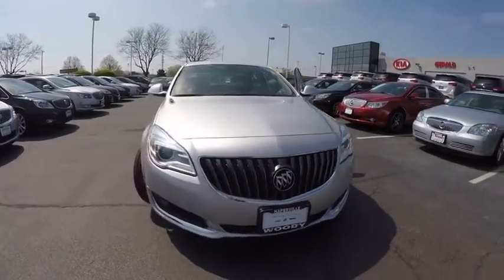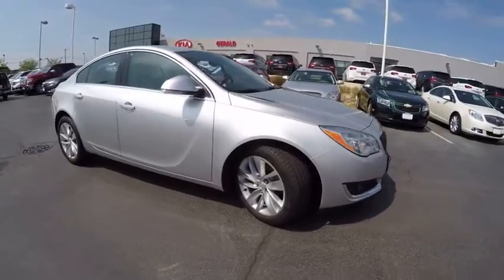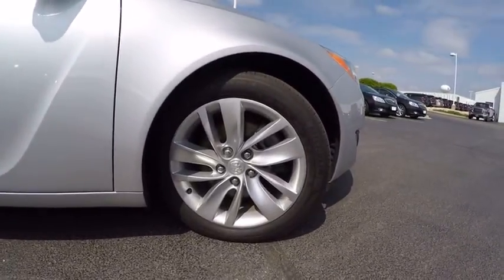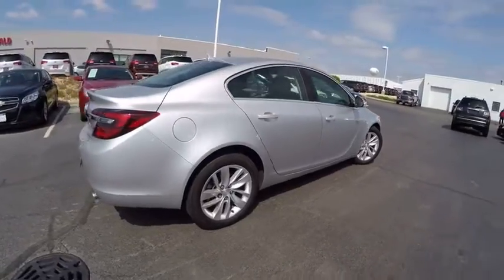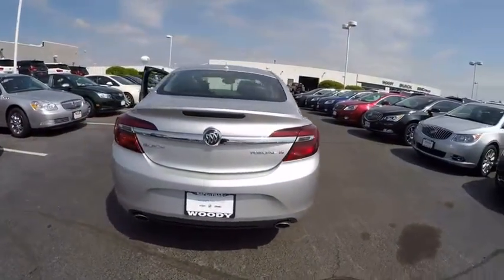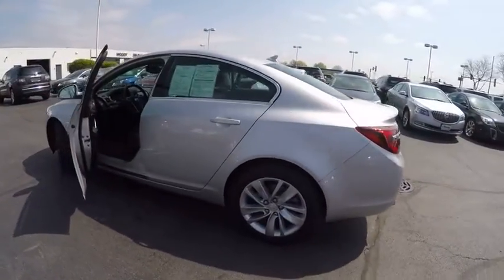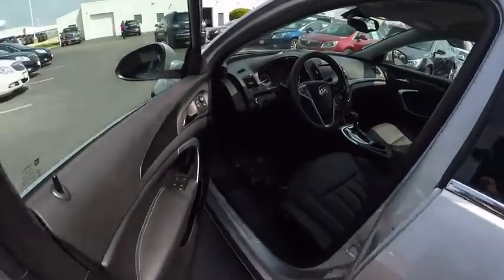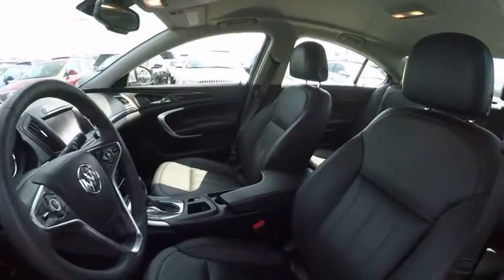2014 Buick Regal Naperville IL K2031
2014 Buick Regal

2014 Buick Regal * 4-Cyl * 2.0 Liter * Turbo * Automatic Transmission * FWD * Heated Seats * Powered Drivers Seat * Auto Dimming Mirror * Dual Zone Climate Control * Leather Wrapped Steering Wheel W/Audio & Cruise Control * Power Windows * Power Locks * Powered Mirrors * Tilt & Telescope Steering Wheel * Daytime Running Lights * Fog Lights * Compass * Outside Temperature Display * 4-Wheel ABS Disc Brakes * Traction Control * Stability Control * 18 Alloy Wheels * Front & Side Air Bags * On-Star * Rear View Back-Up Camera * AM/FM/I-POD/CD Stereo * Bluetooth * 12 Volt Outlet * GM 172 Point Certified Inspection 6 Years-100,000 Power Train Warranty, plus receive 12 Months-12,000 Miles Bumper to Bumper Warranty. The certified warranty covers 100% Parts & Labor, Nothing out of pocket and you receive the Owner Care Maintenance Plan that include's oil changes,tire rotation's for two years or 24,000 miles. If you have a trade we have a deal..